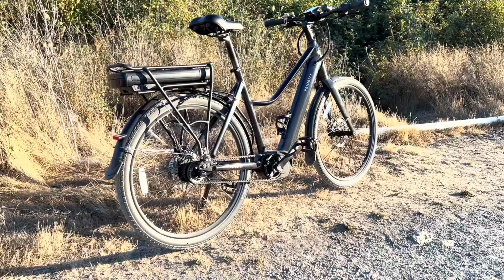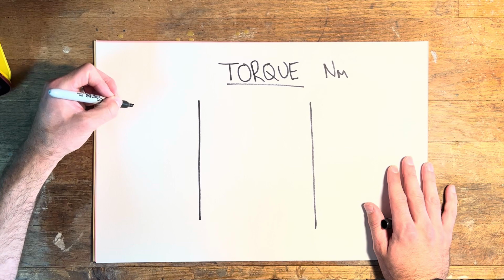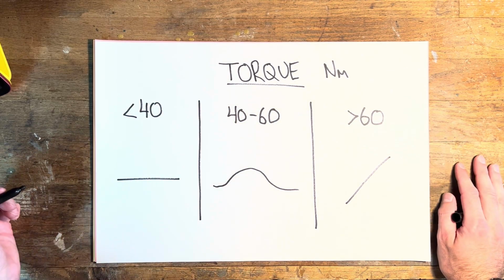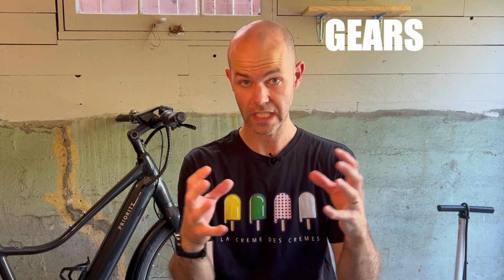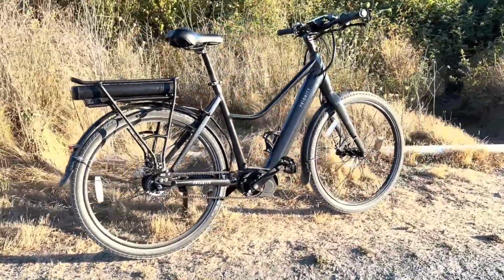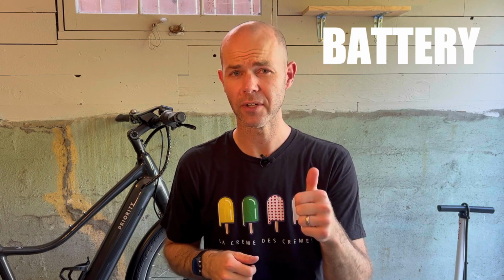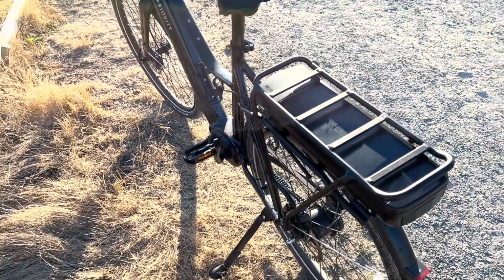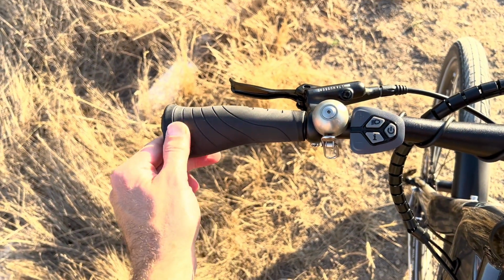The Priority Current E-Bike Review: Is It Worth It?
The Priority Bicycle's Current e-bike starts at $3,299. I rode it 215 miles in a single weekend. In this video, I answer the question: Is it worth it?

00:00 - Intro
00:31 - Basic stats
01:02 - Mid-drive motor
01:18 - Torque vs watts
03:32 - Belt drive
04:16 - Internal geared hub
05:30 - Frame design
06:25 - Customer service
07:00 - Battery & range
08:04 - Range extender
08:44 - No throttle
09:06 - Handlebar grips